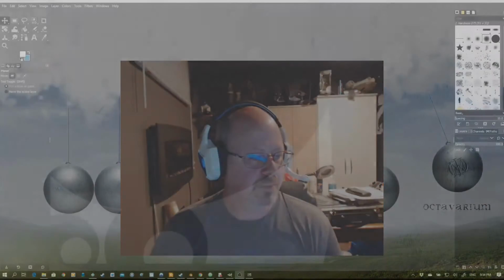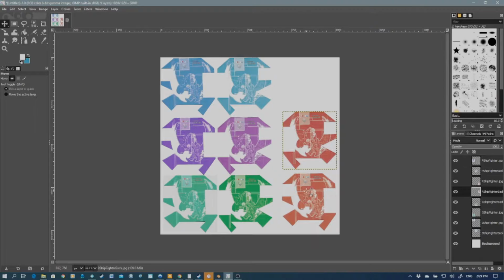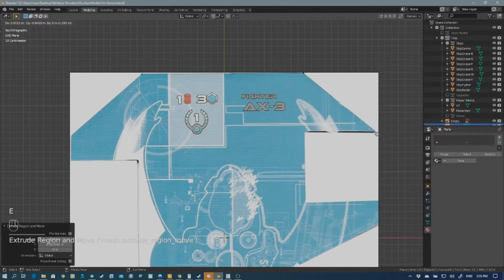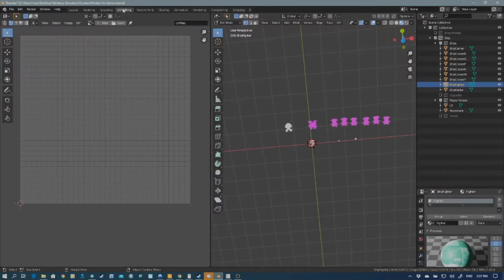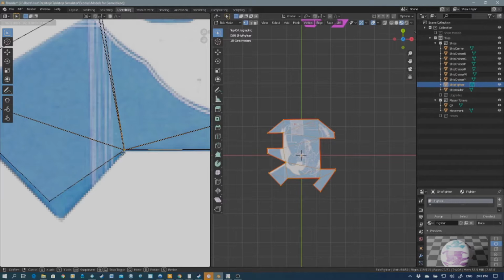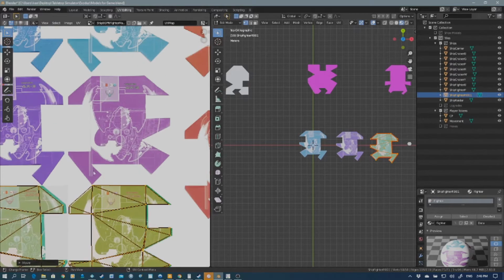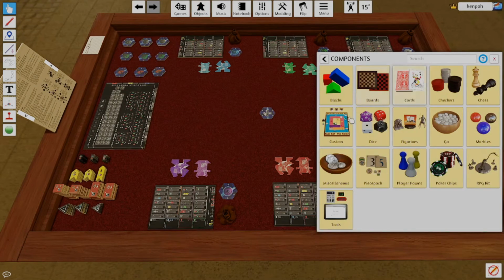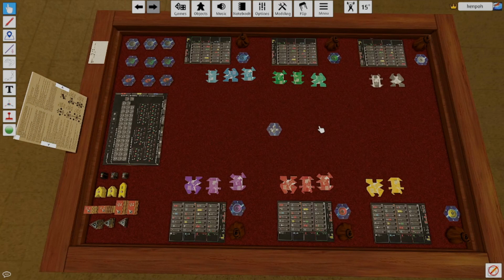Modeling Assets for Tabletop Simulator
I've been working on converting the first edition of Exodus: Proxima Centauri for Tabletop Simulator and thought I'd make a tutorial showing how I'm creating and modeling some of the assets for the game.